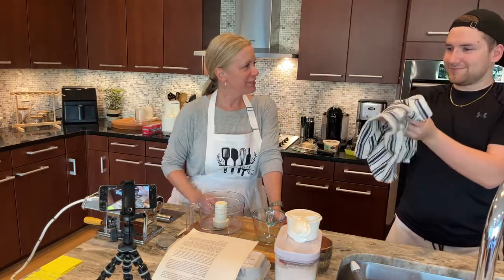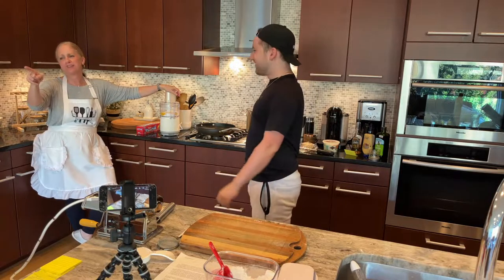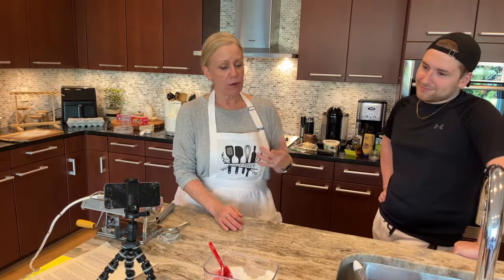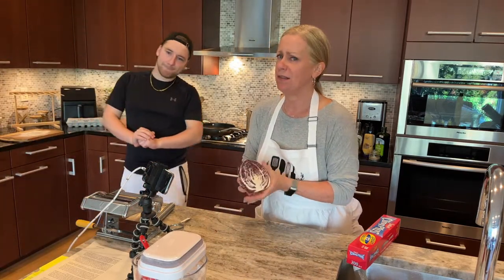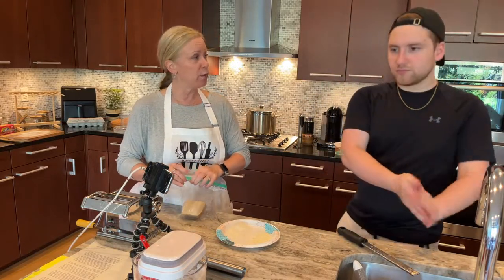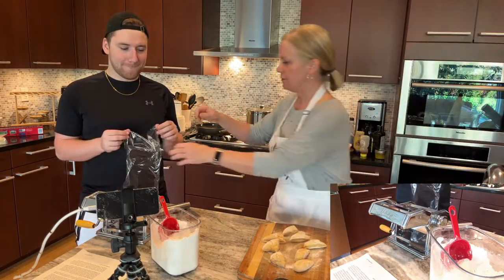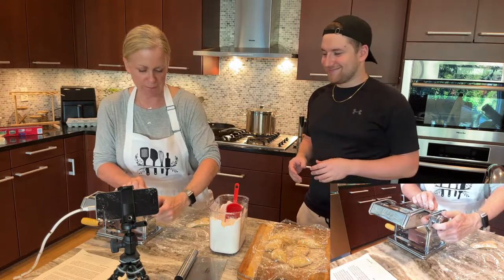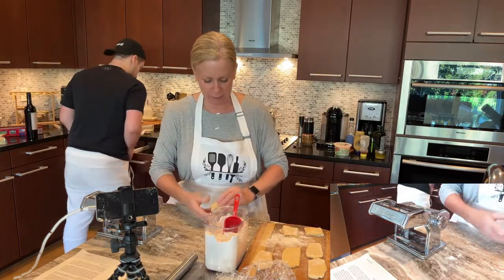PERFECT Pasta Carbonara with Homemade Pasta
In my livestream today, join me as I show my son how to make homemade pasta. And then we'll use it to make Pasta Carbonara! Come hang out and learn something new.

PASTA RECIPE
1 3/4 cups flour
3 large eggs
1 tsp salt

In a food processor, put in 1 1/2 cups flour, eggs, and salt. Use the metal blade and process until the dough forms a ball. The dough should not be wet. Add the remaining flour if necessary...1 tablespoon at a time, and process the dough for 40 sec, or until it is smooth. Wrap the dough in plastic and let it rest for 30 minutes.